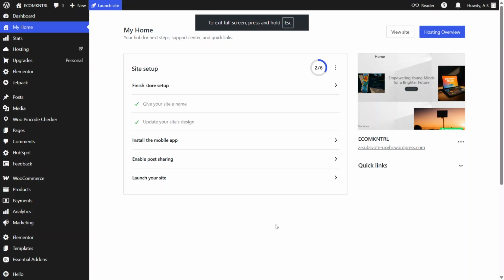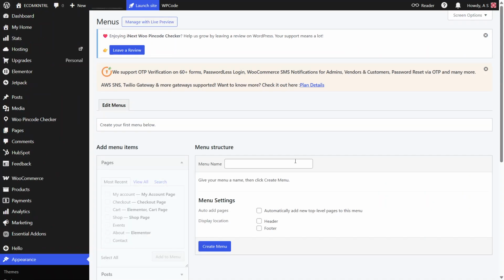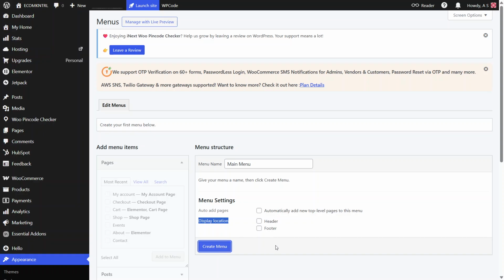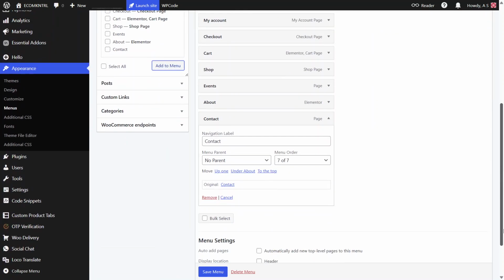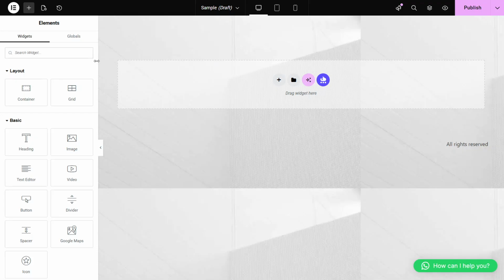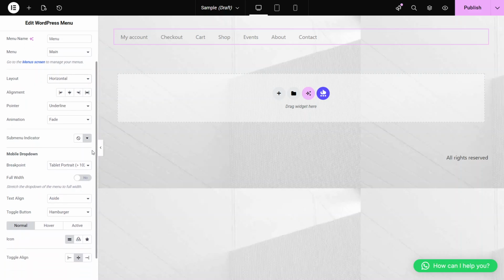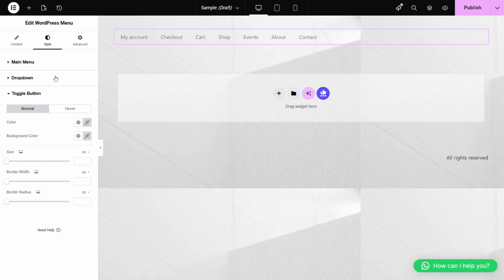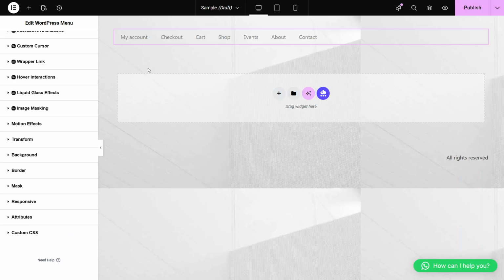How to Use Elementor Pro Nav Menu Widget (2026) | Step-by-Step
Learn how to use the Elementor Pro Nav Menu Widget to build fully custom navigation menus directly inside your page builder. In this tutorial, you'll see how to connect your WordPress menus, style the nav bar with custom fonts, colors, and hover effects, and make it fully responsive for mobile. This is the current updated method that works with the latest version of Elementor Pro, so no outdated workarounds needed. Whether you're building a new site or redesigning your header, the Nav Menu Widget gives you complete control without touching any code. Follow along step by step and have your navigation live by the end of the video.